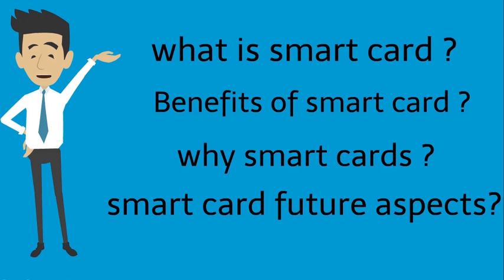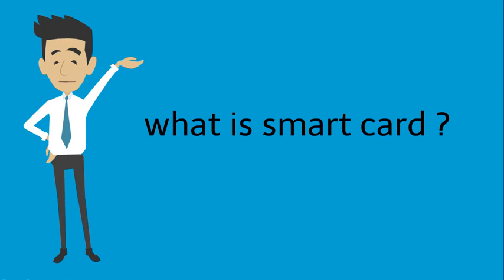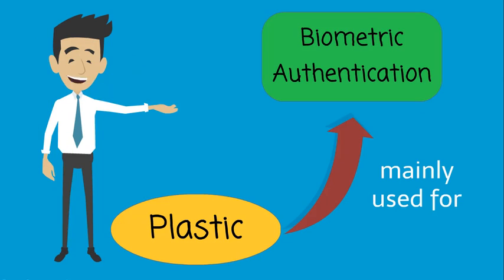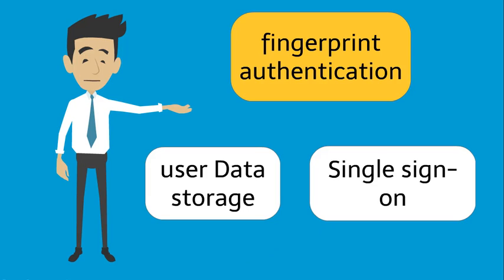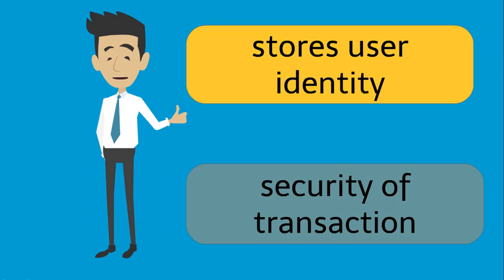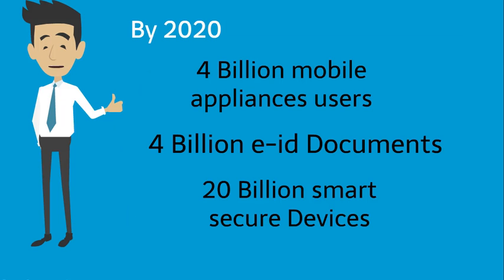What is Smart card ?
A smart card is a security token that has an embedded chip. Smart cards are typically the same size as a driver's license and can be made out of metal or plastic. They connect to a reader either by direct physical contact (also known as chip and dip) or through a short-range wireless connectivity standard such as Near Field Communication (NFC).